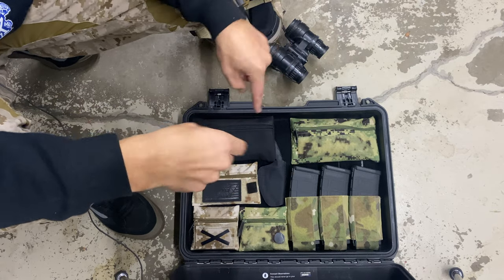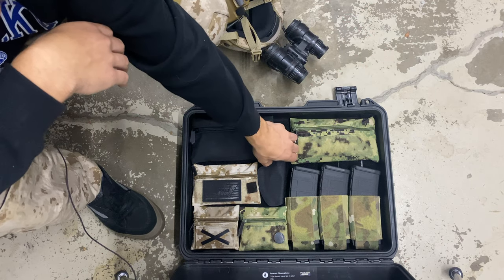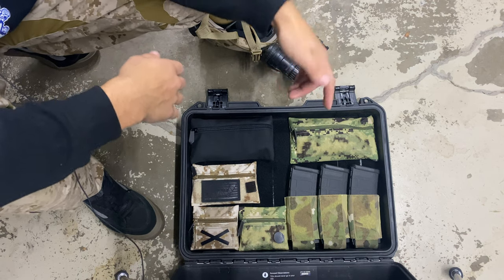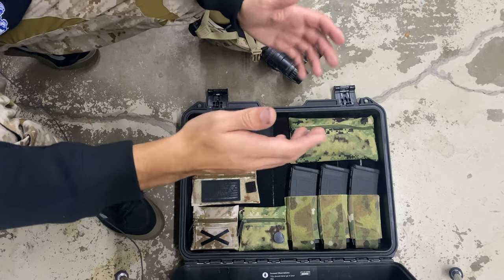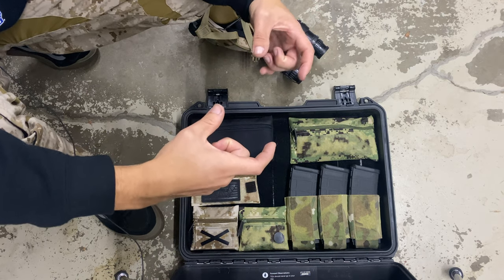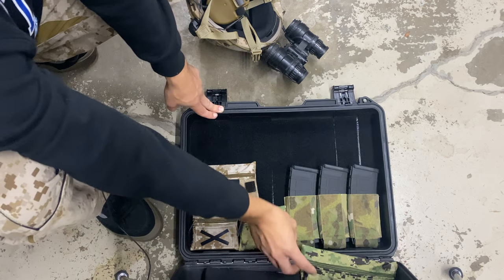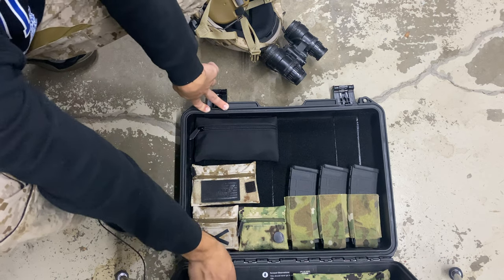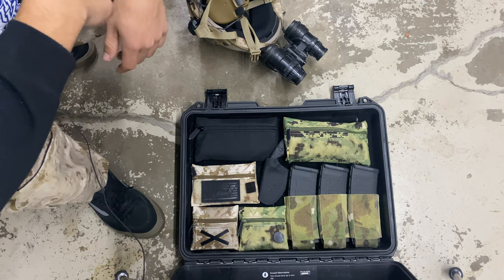Pelican Case Lid Setup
Quick rundown on exactly how I did my Pelican lid setup. This is all adhesive backed industrial strength Velcro, a little beefier than what you might find at your local fabric store. If you guys have any questions leave them down below along with what you want to see next!